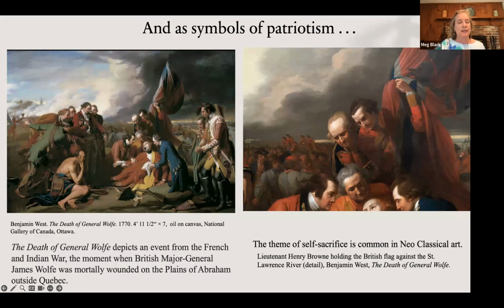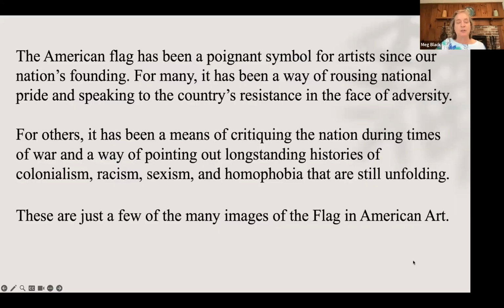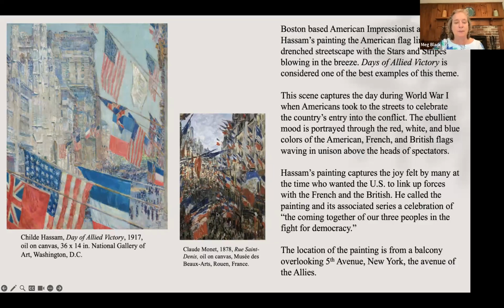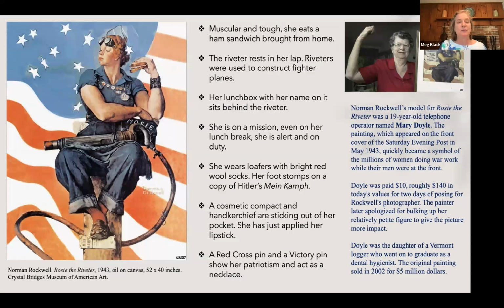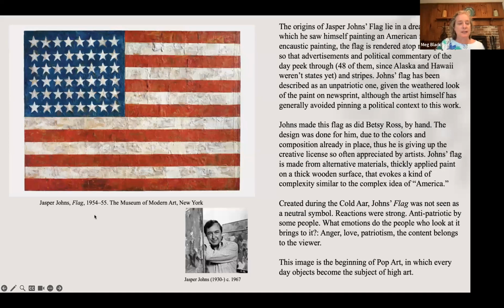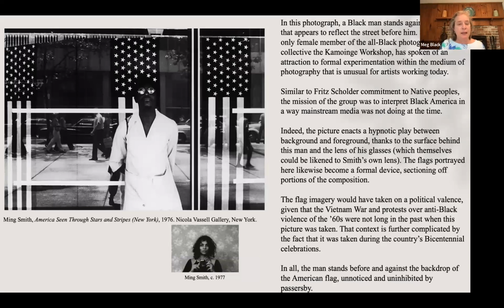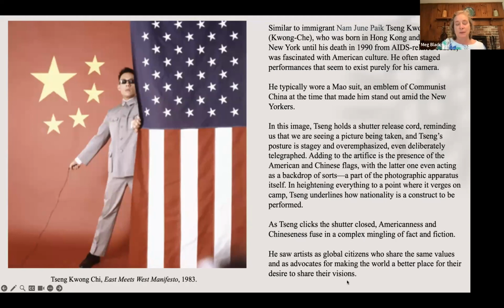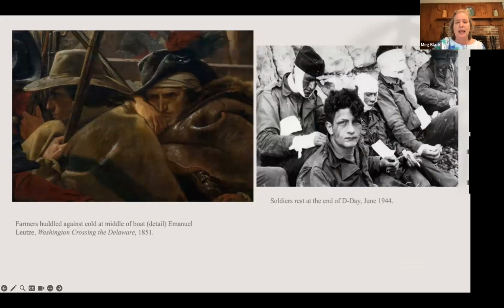The Flag in the History of American Art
Since our nation's founding, the American Flag has been a poignant symbol used by artists in a variety of expressive media. For some, it has been a way of arousing national pride and speaking to the country’s resistance in the face of adversity. For others, it has been a means for critiquing government policy during times of war, charges of colonialism, racism, sexism, and homophobia. In celebration of Flag Day, during this lecture, examine how artists have critiqued, included, challenged, and celebrated the flag throughout the history of American art. Led by Meg Black, Ph.D., past chair of Art Education at Salem State University.